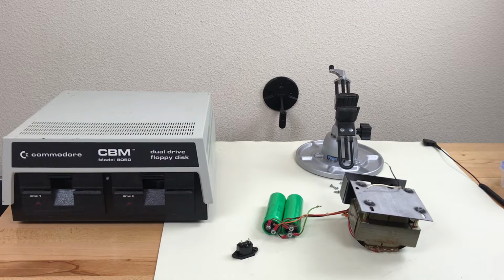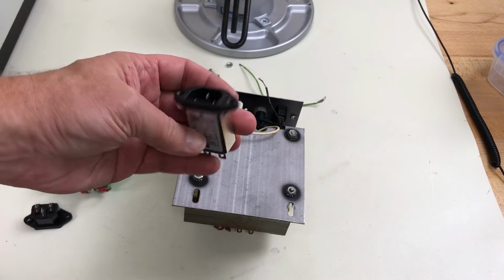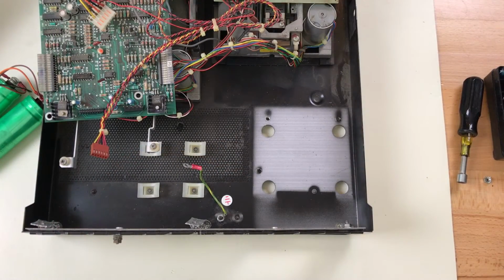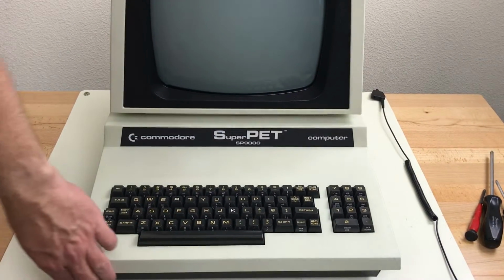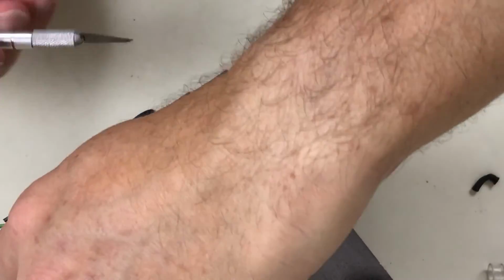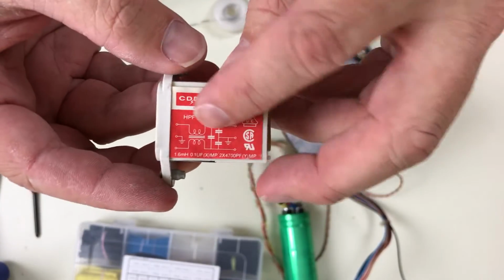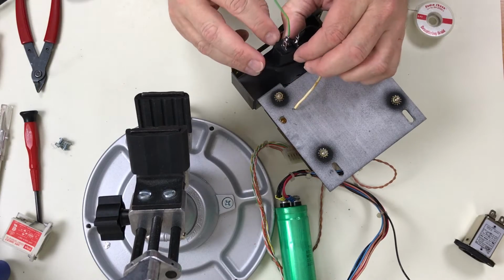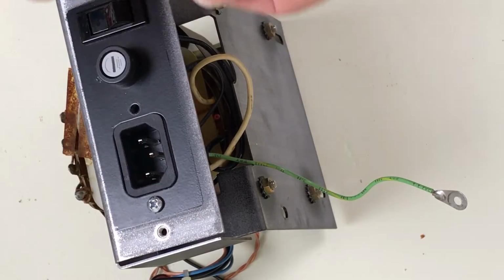Removing RIFA Capacitors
Removing RIFA Capacitors from my Commodore 8050 and Super PET.
These are built in to the power cord socket and are there to filter RF noise from feeding back into the electrical mains.  Unfortunately as they age, they tend to short out releasing smoke and smelling up the place. Better to replace or remove them before they short out.

Replacement Power Receptacle: uxcell IEC 320 C14 Panel Mount Power Connector Socket

Index
00:00 Intro, 8050 Floppy RIFA smoke
01:21 Installing a new IEC C14 power cord socket in the 8050
04:08 Super PET, removing the power cord socket
06:15 What's inside the power socket and what's it for?
08:04 Installing a new IEC C14 power cord socket in the PET
11:30 Testing and outro